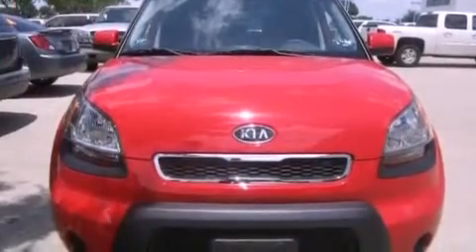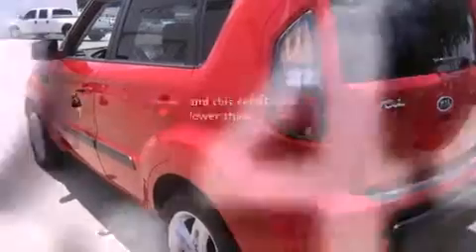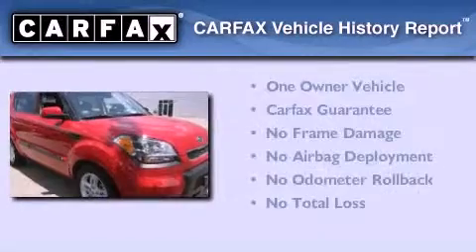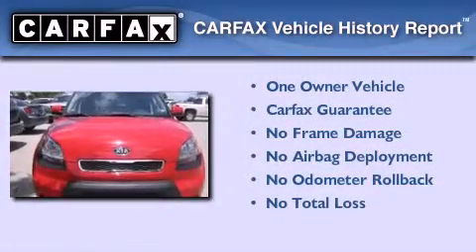Pre-Owned 2011 Kia Soul Arlington TX 76017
We have been honored to serve the Arlington TX area , we promise that your experience at our dealership will exceed your expectations !

 Year : 2011
 Make : Kia
 Model : Soul
 Engine : 2.0L DOHC MPI CVVT I4 engine
 Trans . : Manual
 Exterior : Red
 Miles : 12,449
 Interior : Black
 Stock : B7335516